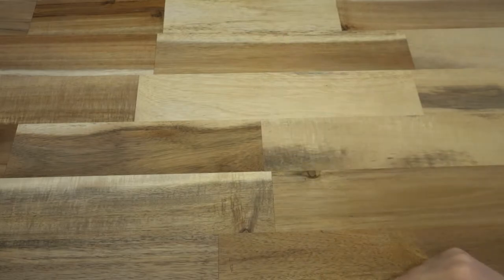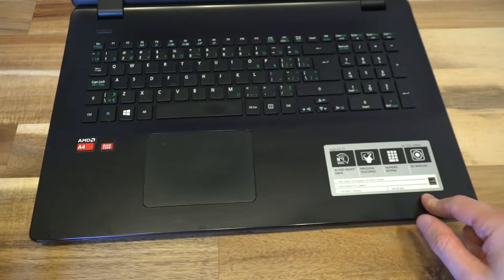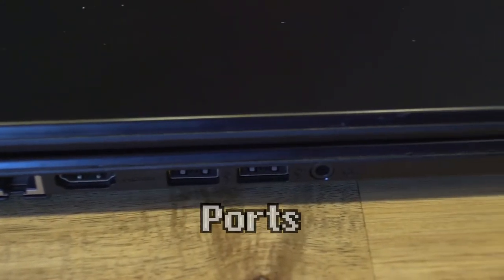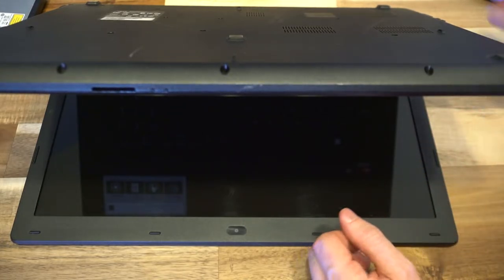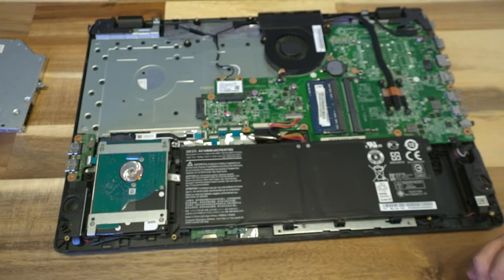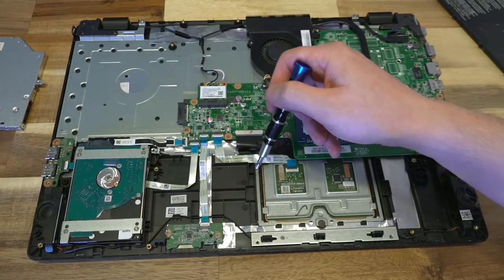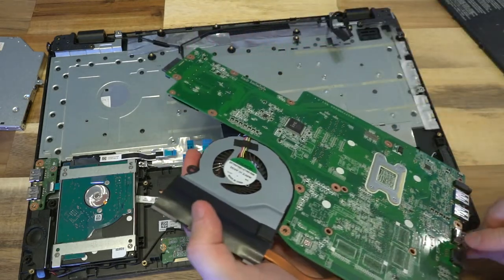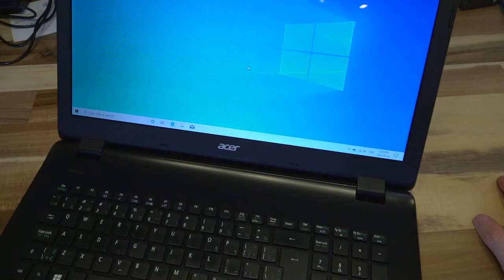Acer Aspire E17 E5 721 47M5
The name just rolls right off the tongue, doesn't it?

Looking for parts? Check out eBay to see if they have what you need. As an eBay Partner, I earn from qualifying purchases that go towards supporting the channel.

Timestamps:
0:00 Introduction
0:38 Features/Specs
3:28 Ports
3:56 Disassembly
11:27 Start-Up
12:31 Conclusions